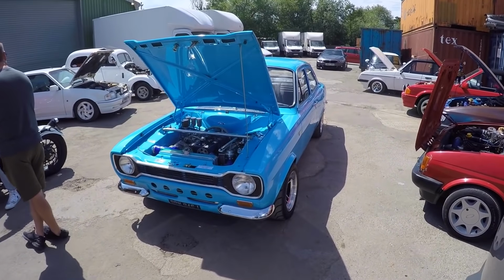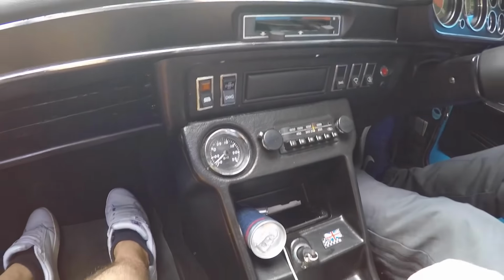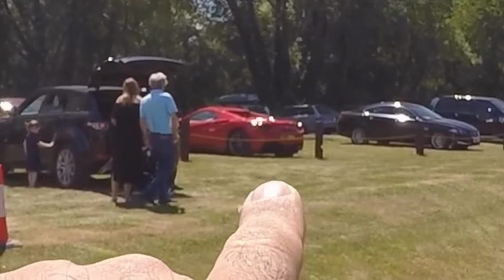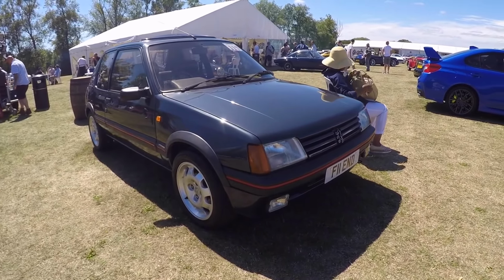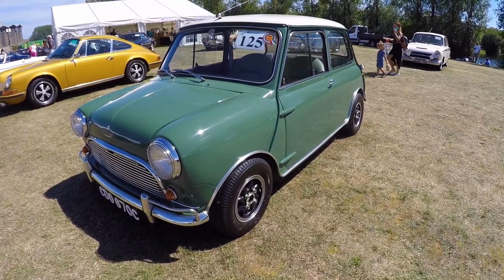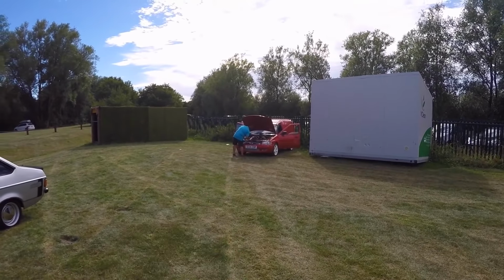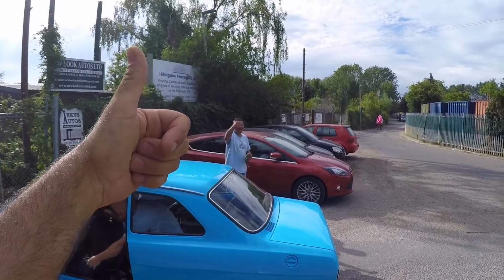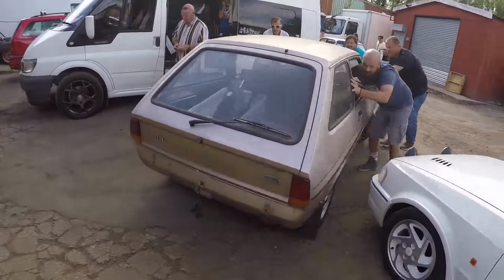CHRIS EVANS SPOTTED at car auction! COSWORTH YB TURBO MK1 ESCORT joyride! 😃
IT WAS DANNY INKPEN'S BIRTHDAY AND I WAS INVITED TO A CLASSIC FORD THEMED BBQ AT INKY's AUTOS (see links below)
THEN, WE MADE OUR WAY TO A CLASSIC CAR AUCTION THAT HAD BEEN ORGANISED BY ONE OF DANNY'S CUSTOMERS.
AFTER LOOKING AT SOME VERY POSH CARS WITH CHRIS EVANS I GOT TO EXPERIENCE KEVIN'S COSWORTH YB TURBO POWERED MK1 ESCORT FROM THE PASSENGER SEAT.
SUCH AN EPIC DAY!
THANKS AGAIN TO DANNY AND THE REST OF THE WEST LONDON CLASSIC FORD GROUP FOR THE INVITE! 👍

SIMPLY SEND AN EMAIL TO: LET ME KNOW YOUR ADDRESS AND HOW MANY STICKERS YOU WOULD LIKE AND ILL SEND YOU A PAYPAL INVOICE.
NEW DESIGNS; £3.50 EACH
OLD DESIGNS :£2 EACH
INCLUDES FREE UK POSTAGE.
£1.50 FOR WORLDWIDE SHIPPING.
BUY 2 STICKERS AND RECEIVE A SMALLER OLD DESIGN STICKER ABSOLUTELY FREE!!